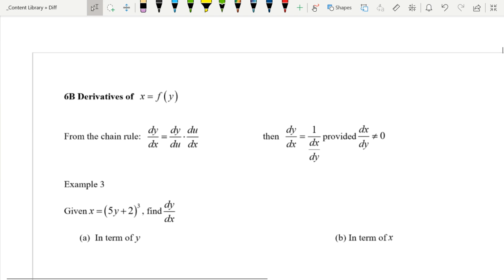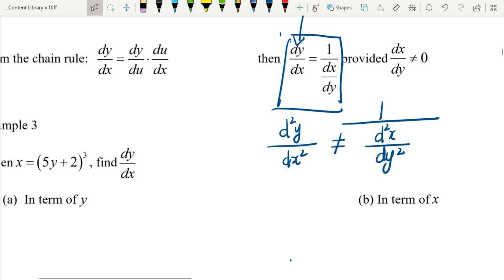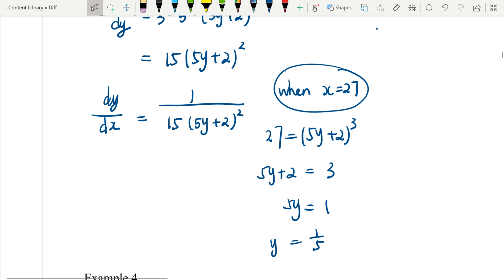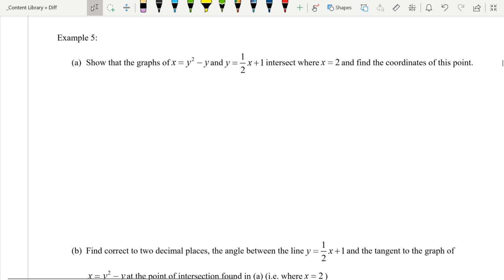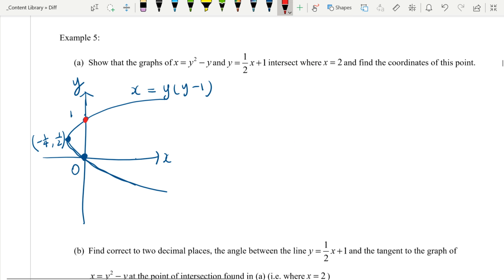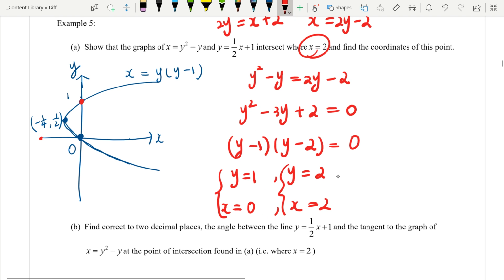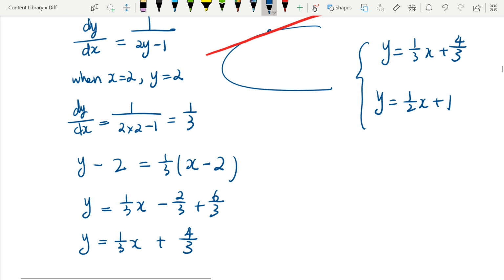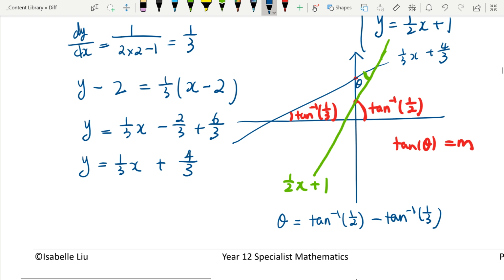Year 12 Topic 4 Lesson 2